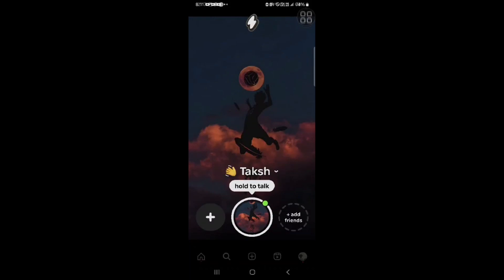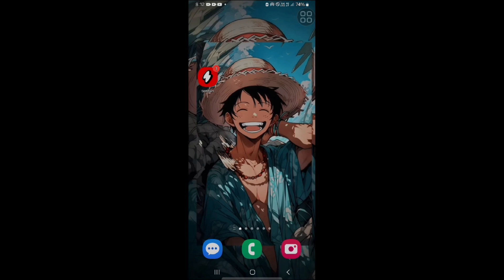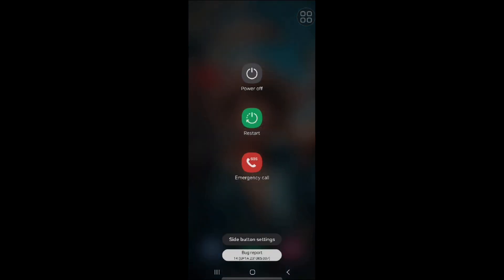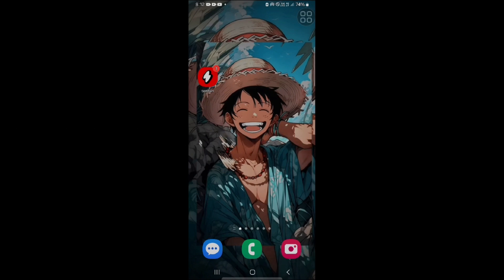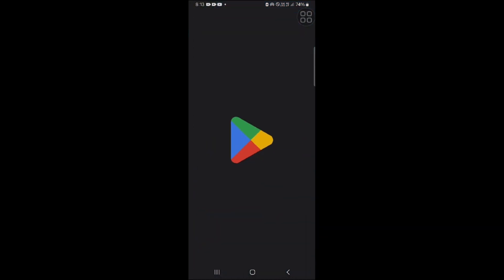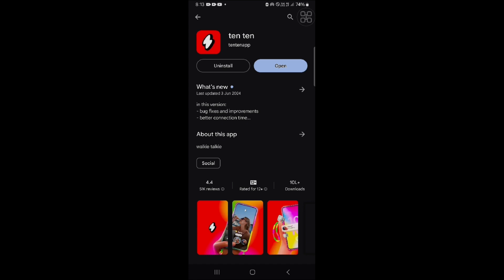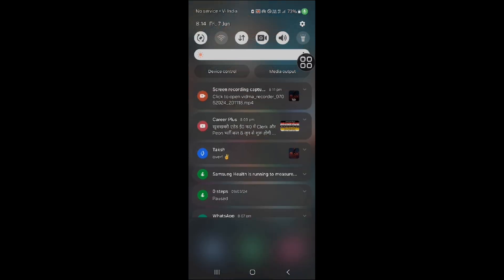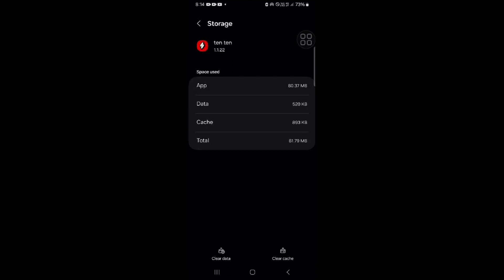How To Fix Ten Ten App Connection Issue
Watch this video to find out how to troubleshoot and fix connectivity problems with the Ten Ten app. Follow the detailed guide to resolve any issues you may face when trying to connect to the app.

00:00 Introduction
00:18 Restart Your App
00:38 Restart Your Phone
00:59 Check Your Internet Connection
01:25 Update Your App